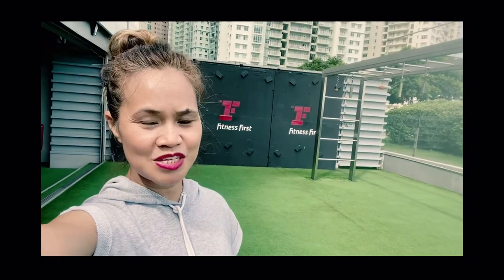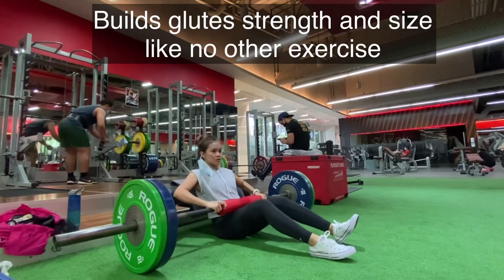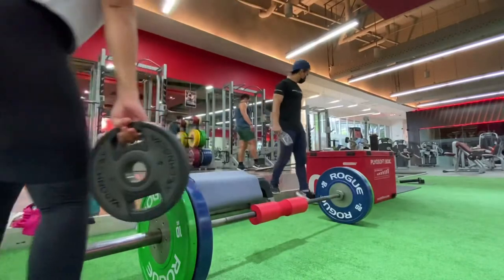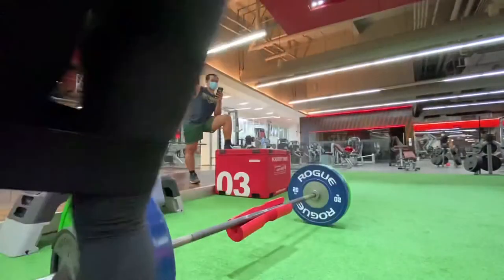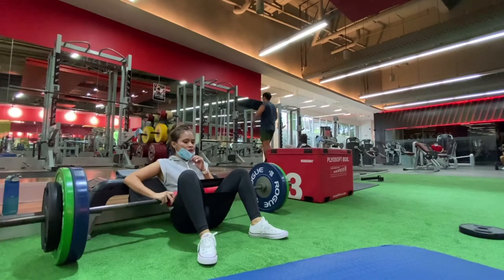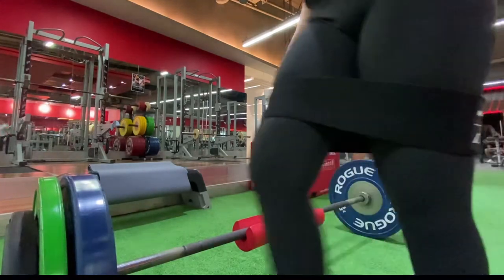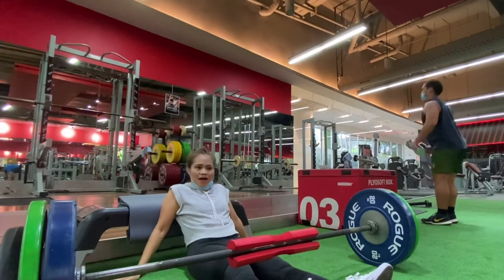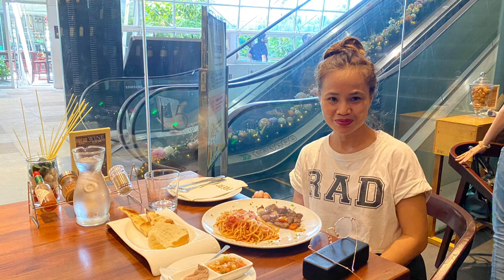How to Hip Thrust in your 50's and build Glutes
Hip thrust is one of the most effective glute building exercises that can do at any age. You can still round and grow your butt even in your 50’s.

Vivian QueenV channel revolves around Fitness, Beauty and Practical Tips. I particularly focus on tutorial, tips and tricks and practical way of doing things.